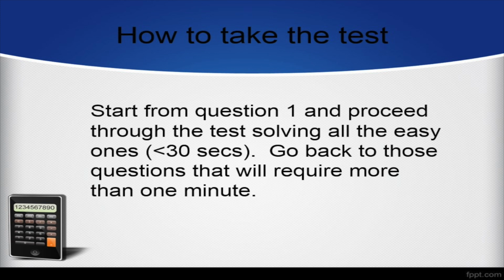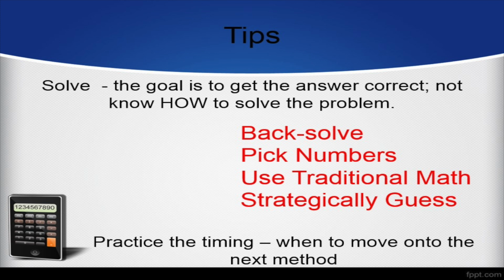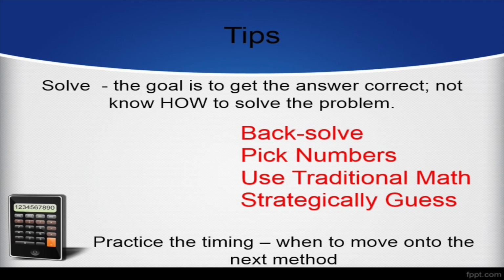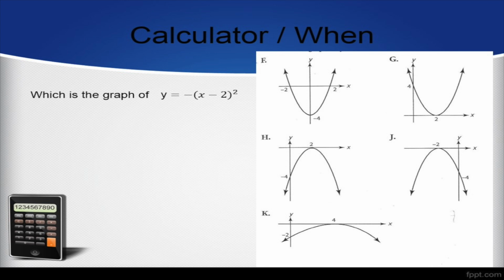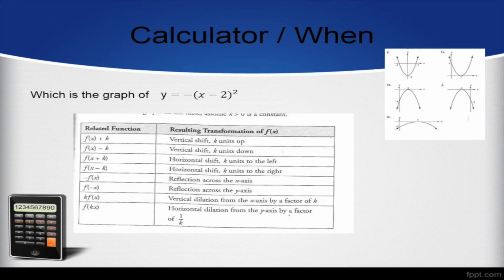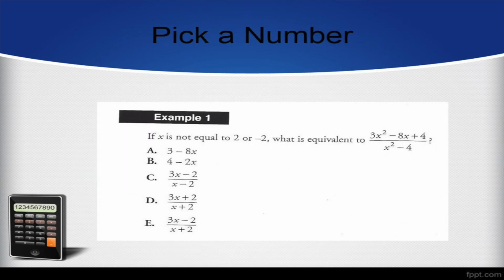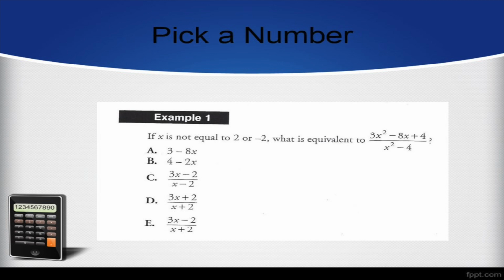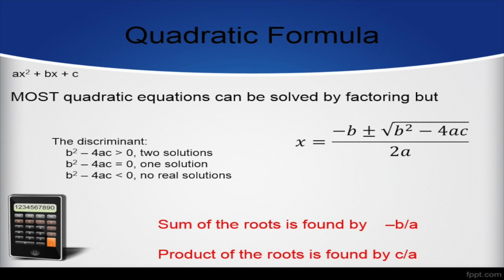BHHS Math ACT Prep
10 minutes and 30 seconds